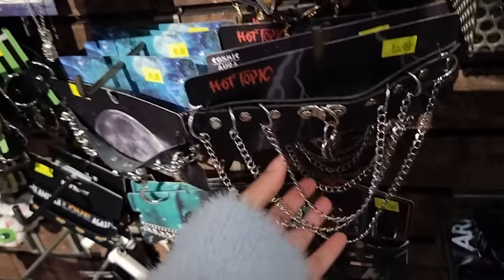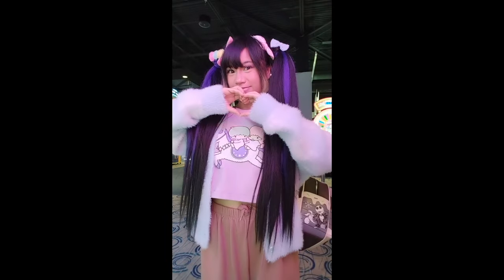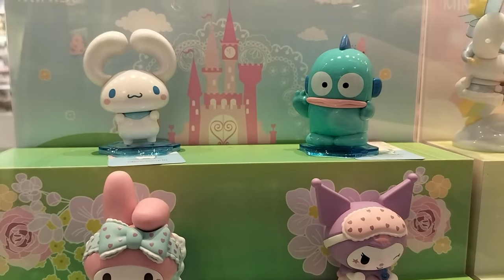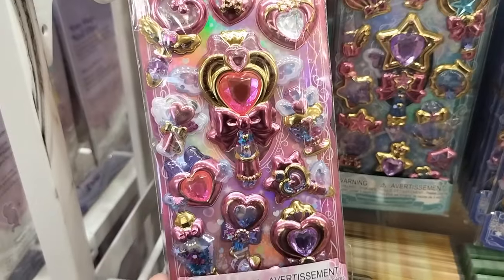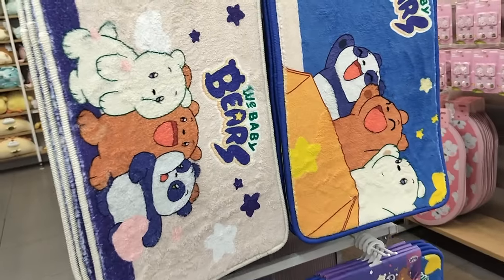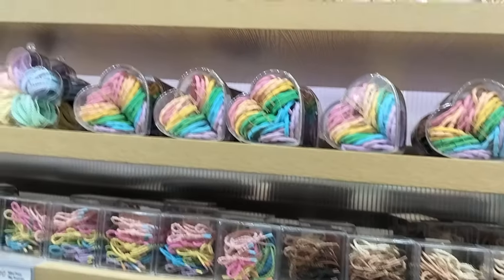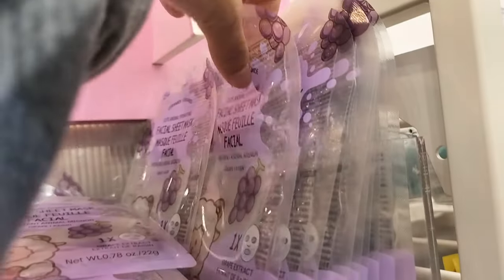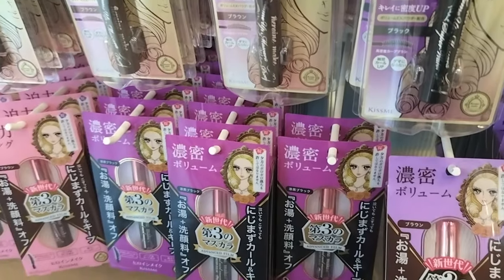💖 Sanrio x Miniso Shopping Spree! 💖 Organize in Kawaii Style! Cute items & Everyday Essentials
Thank you everyone for watching I love it when you come along with me on my journeys! I would love to see you all again on the next ones!!

Timecodes
0:00 - Intro